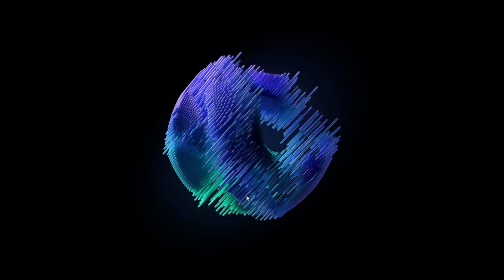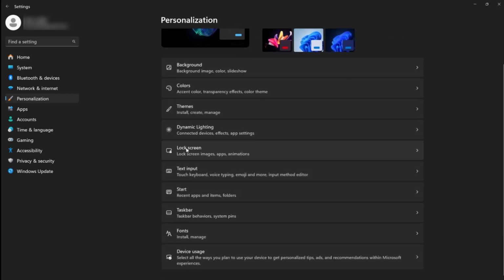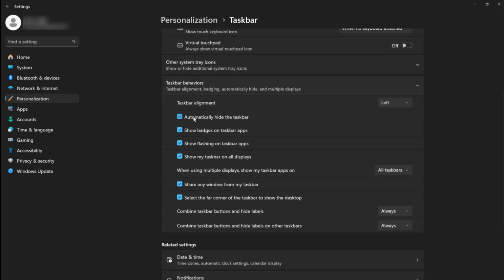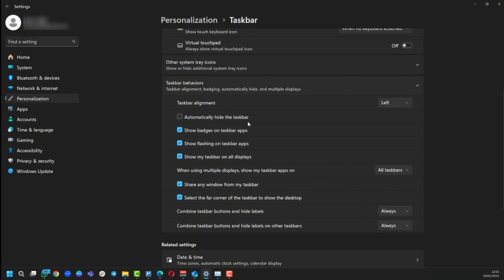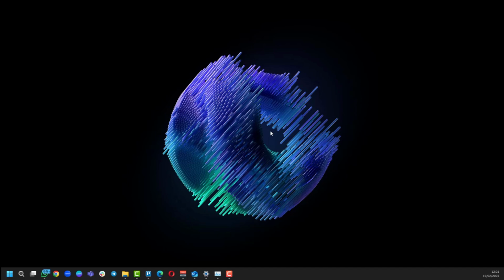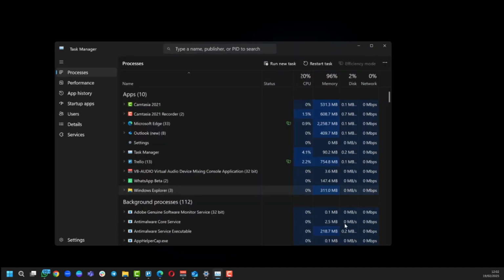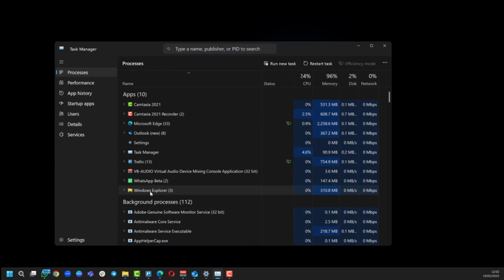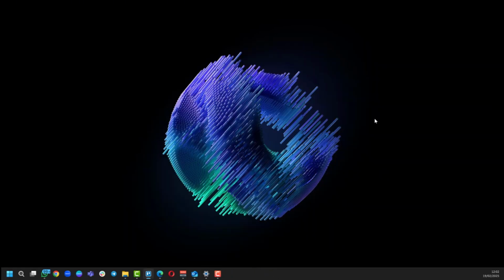How To Fix Windows 11 Taskbar Not Showing (2025) - Full Guide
⚙️ We’ll walk you through all the steps to get your taskbar back in action. Whether it’s a glitch or a setting issue, we’ll help you troubleshoot and fix it in no time. Tune in and let’s get your desktop back to normal!